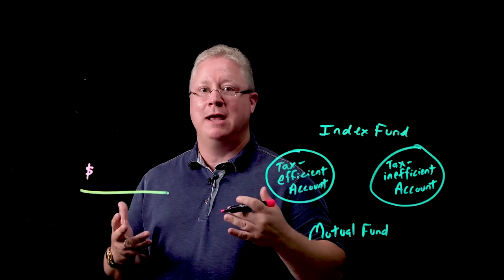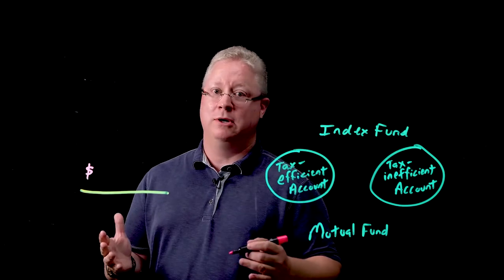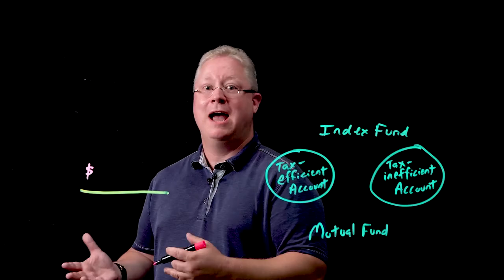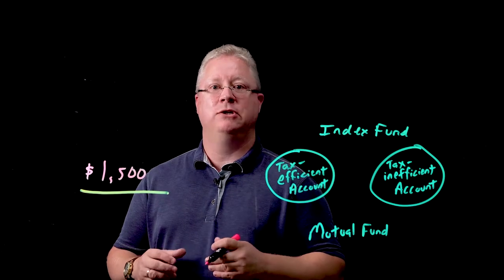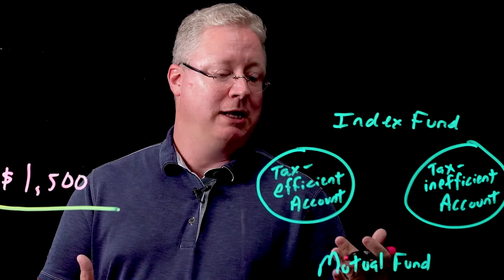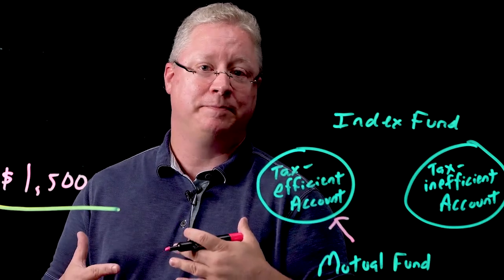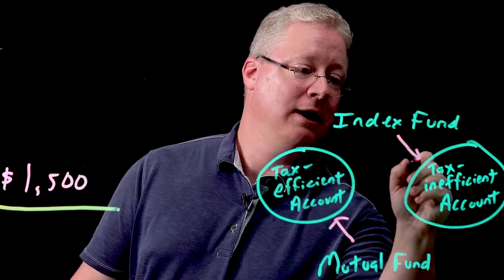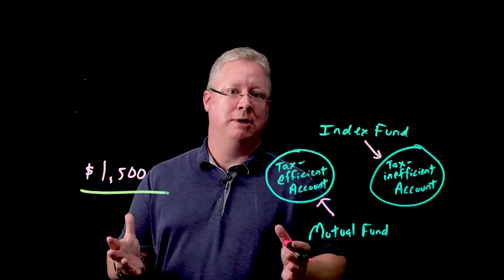Asset Location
Today we are going to talk about one of the silent killers of investment performance, taxes.  Taxes are a fact of life and we can’t avoid them forever.  However, we can be strategic about when incurred so that it doesn’t negatively affect our finances any more than necessary.

One thing I see a lot when reviewing investment statements is that people like to own mutual funds.  While they may be good mutual funds that perform well, they are not tax-efficient but are rather tax-inefficient.  What I mean by that is many mutual funds pay out “capital gains distributions” at the end of the year. These are proceeds from the sale of stock and other assets by the fund’s managers that are passed on to you the investment owner.  The gains are reported on a 1099 and picked up on your Tax Return as income, which you pay tax on.  It doesn't matter whether you bought or sold it during the year, that tax burden is going to come to you whether you like it or not.

Here’s an example: imagine a married couple who makes $150,000 a year and they also have a $250,000 portfolio.  Due to the investments they hold within their portfolio, it's not uncommon for them to receive $10,000 capital gains distributions from the underlying mutual funds in any given year. The taxes they have to pay on the distribution is $1,500.  Now that may not sound like a lot of money, but when compounded year after year, it adds up!

This example highlights the importance of a tax planning strategy called “Asset Location.”  What that means is you want to make sure your tax-inefficient investments (ex. mutual funds) are held inside accounts like IRAs.  If that same mutual fund was instead owned within an IRA, the couple would be able to defer any income generated from their investments until funds are later withdrawn from the account in the future. Therefore, the $1,500 capital gain distribution in our example wouldn’t be taxable when received.

Conversely, any tax-efficient investments (ex. index funds) should be held within individual, joint or trusts which are considered taxable accounts.  Index funds, sometimes called passive funds, try to match indexes like S&P 500 or Dow Jones Industrial Average.  Since they don't trade a lot, they also don't generate a lot of capital gains, if ever.

By being strategic about where your investments are held can end up saving you a lot of money over time.  This is what we do for our clients and the portfolios that they entrust us to manage. We make sure their investments are not only appropriate to own, but are also located in the right kind of account. If you need help with your investments and you're not really sure how to do this asset location strategy, then please call us.  We would be sure to help you with your investments.